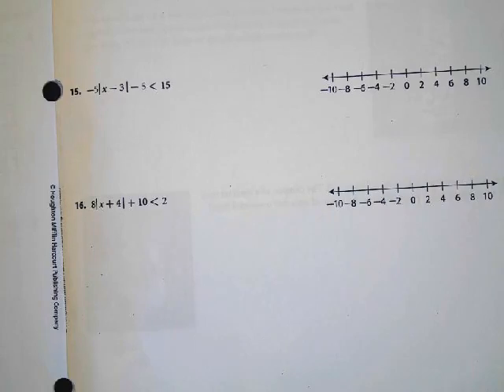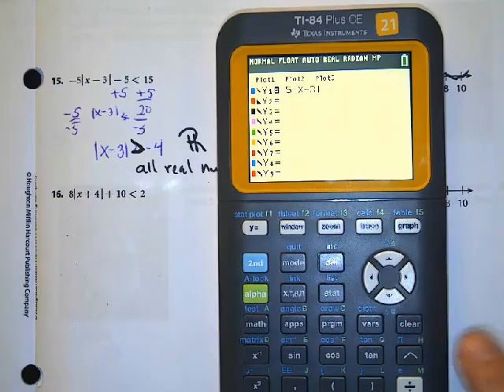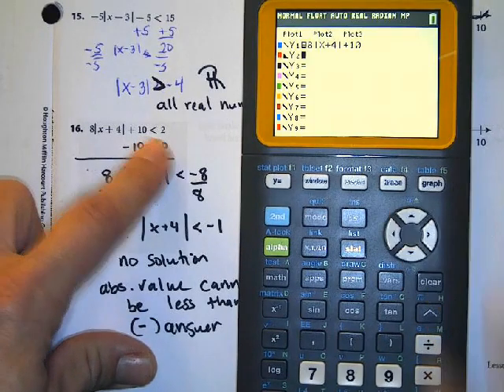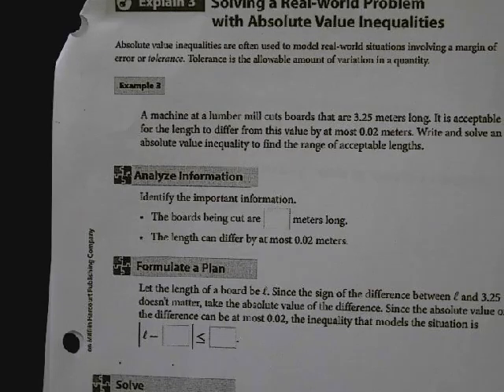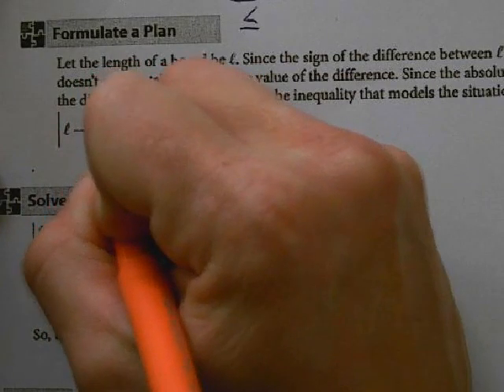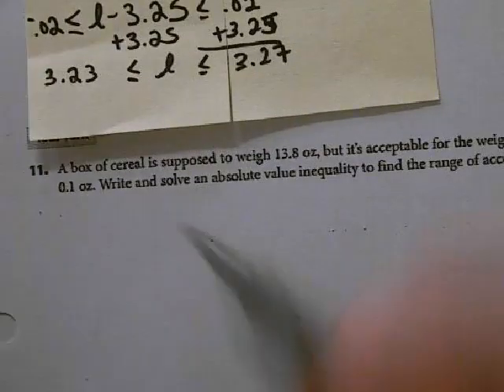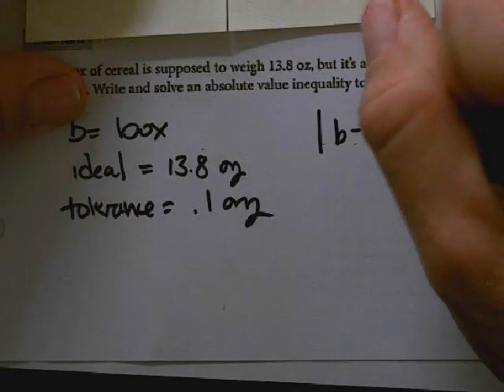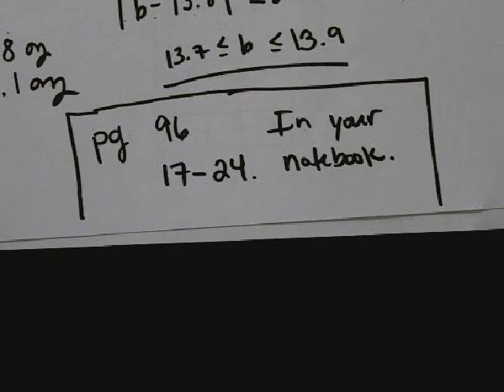2.3 word problems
Honors alg 2 explain 3